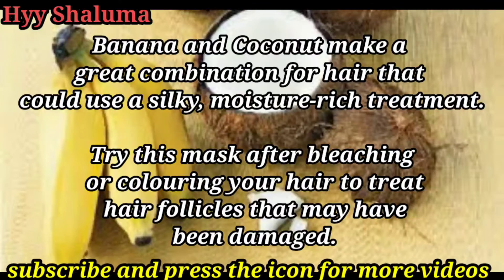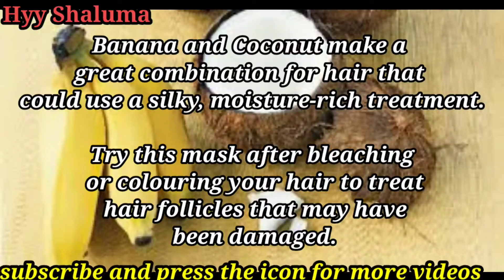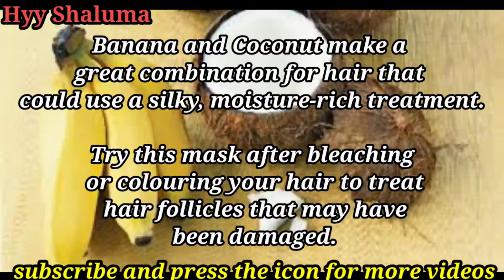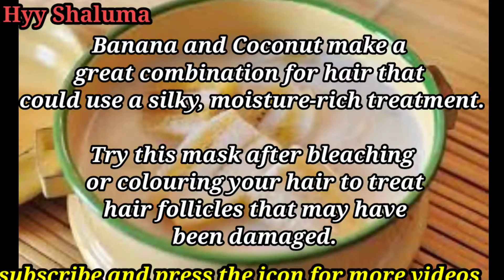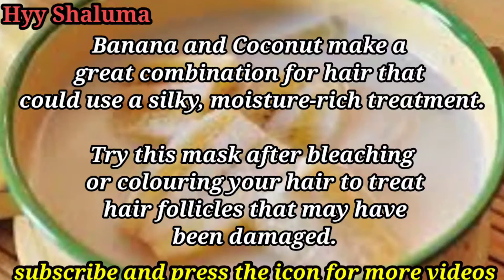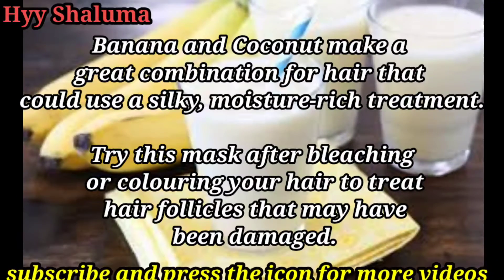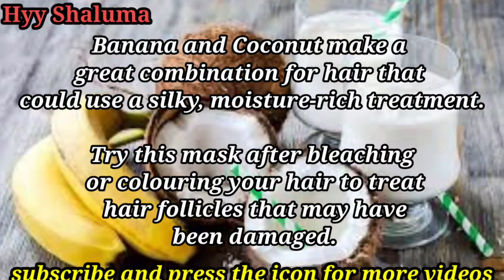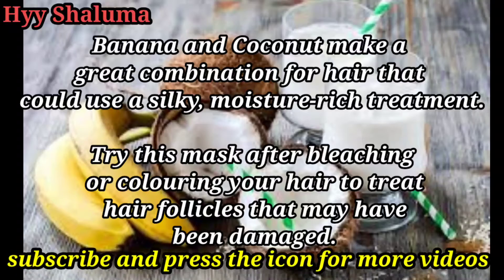how to grow hair fast | Banana hair pack | hair growth tips | Hyy Shaluma.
Hello everyone

This is shalini...

how to grow hair fast | Hair growth tips | hair pack.

hear in this video I have share my home made hair mask which we can have it as a thick and yummy smoothie 😋☺️☺️

Only two ingredients:

1 Banana
2 Coconut